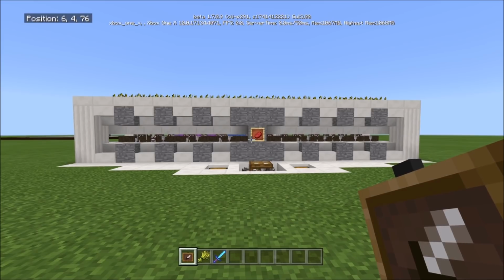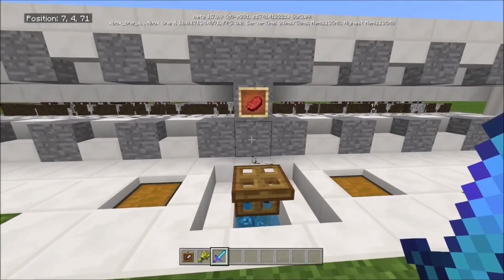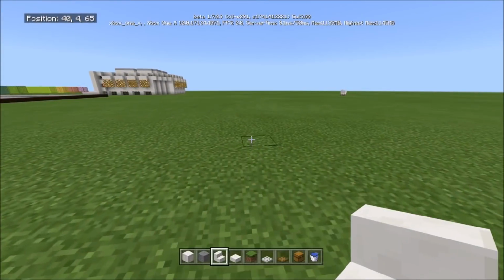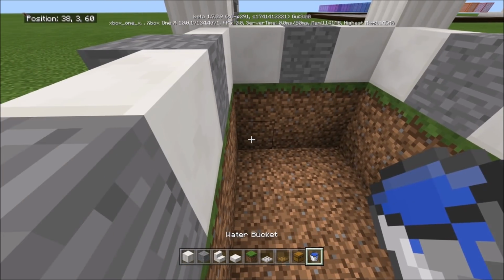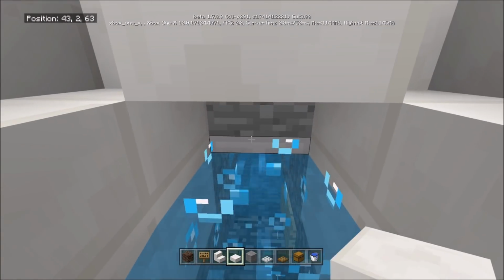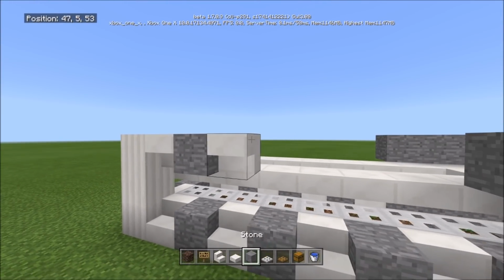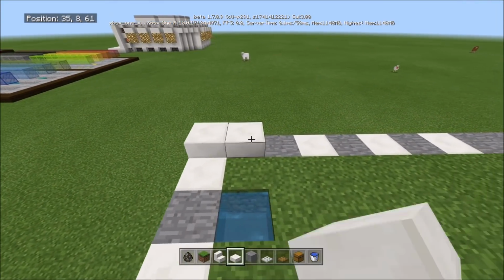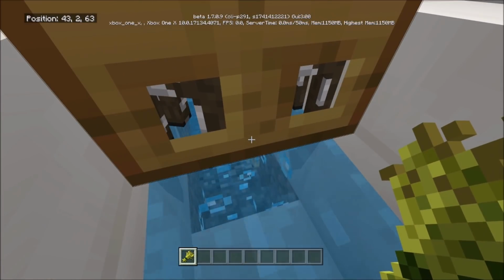Cow Farm & Wheat Farm Tutorial [Minecraft Bedrock Edition][MCPE]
What I have for you guys today is a tutorial on how to build an easy assembly line cow farm. Breed and feed your animals with a handy wheat farm that's attached to the top. The babies fall down into a water stream, which then floats them up to your kill chamber.

Bedrock Edition (also known as the Bedrock Version or just Bedrock) refers to the multi-platform family of editions of Minecraft developed by Mojang AB, Xbox Game Studios, 4J Studios, and SkyBox Labs. Prior to this term, as the engine originated with Pocket Edition, this entire product family was referred to as "Pocket Edition", "MCPE", or "Pocket/Windows 10 Edition".

All Bedrock editions of Minecraft use the title Minecraft with no subtitle. Before the Better Together Update, they had different subtitles on each platform, including Pocket Edition (for all mobile platforms), Windows 10 Edition & Xbox One Edition. Nintendo Switch Edition, and PlayStation 4 Edition were originally part of Legacy Console Edition before the Better Together Update, and their features had to be ported to Bedrock Edition.

The objective of the game remains the same as its Java Edition and Legacy Console Edition counterparts, where players can build virtual realities in a sandbox-like environment. Like them, Bedrock Edition has survival elements such as hunger and brewing, and the Nether and the End dimensions. The multiplayer mode is cross-platform compatible between all supported devices